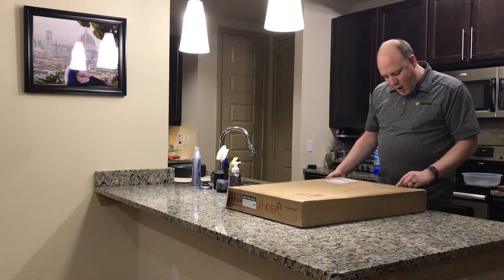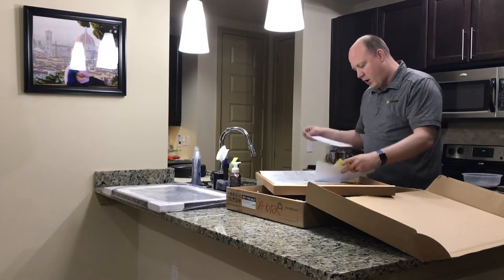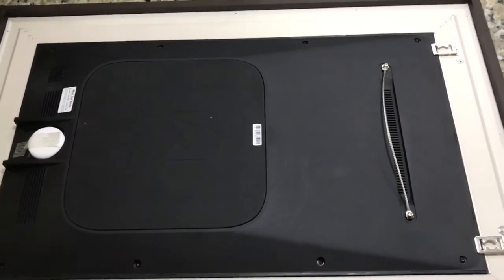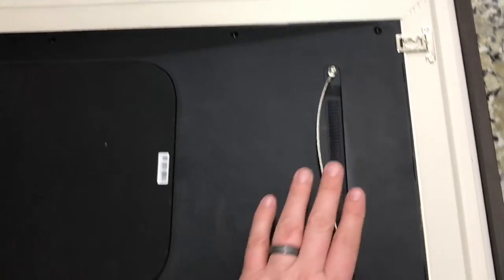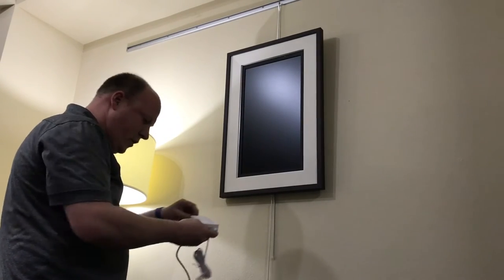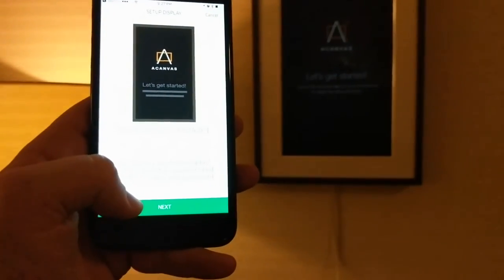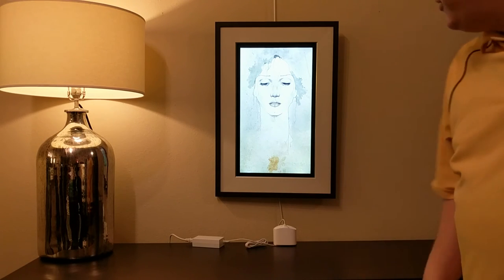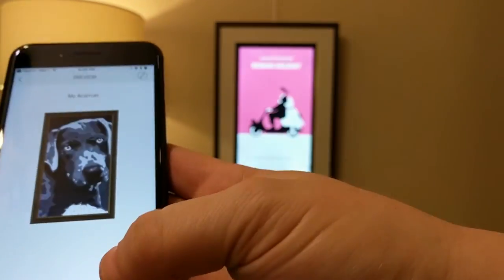Acanvas Unboxing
Just received my Acanvas (acanvas.com) cord-free ‘art station.’ After a successful Kickstarter campaign with 325 backers & $125k pledged, they were able to ship a neat digital picture frame. The main selling point was the unique puck that lowers during the night to charge, then raises during day time to hide any trace of a power cord.

The device is clever & well designed. With the ‘not for sale’ tags, shows it is earlier in production. Setup was amazingly simple.

Overall, I’m impressed with how understated it is. Blends in perfectly with my other art. The art collection is strong, lots of options, & assume it will continue to grow & evolve.

A few software quirks here and there, no show stoppers. (i.e. doesn’t store some settings on restart; personal photo gallery doesn’t work well)  Would love to see a 'sleep' mode of some sort.

Please forgive the video quality, first one.  Thought other people might want to see this unique gadget.